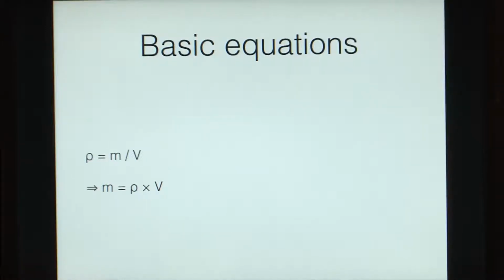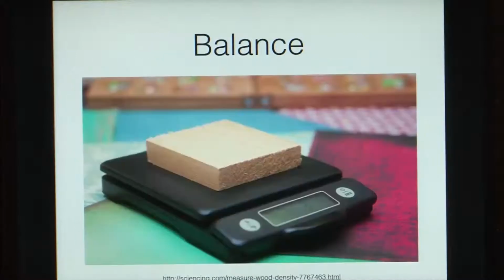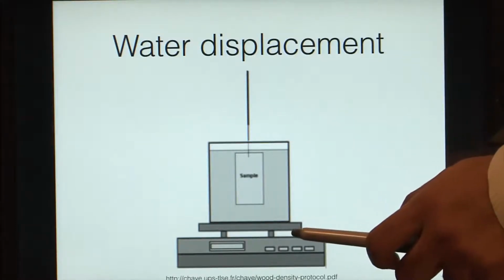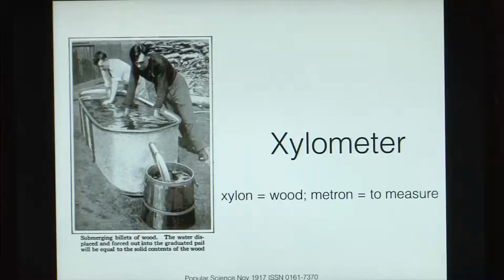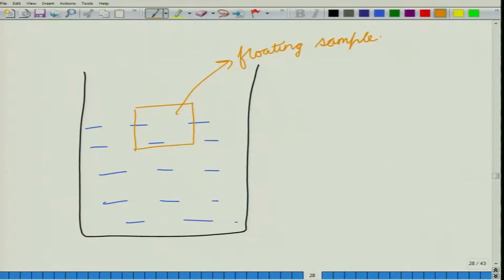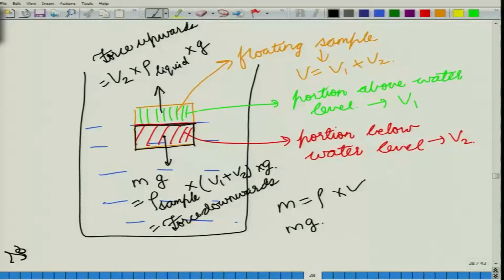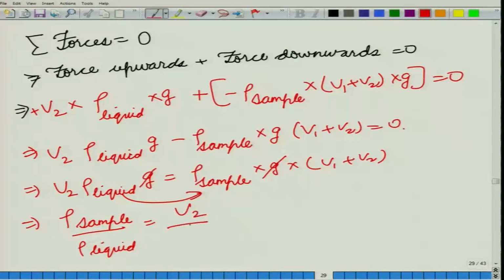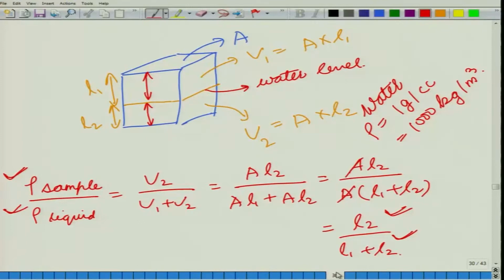Density and mass measurement